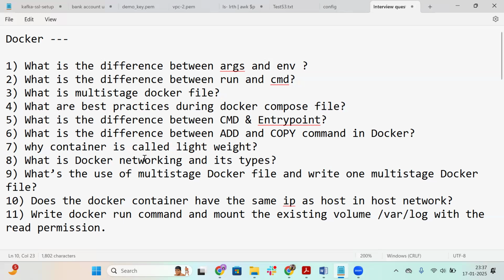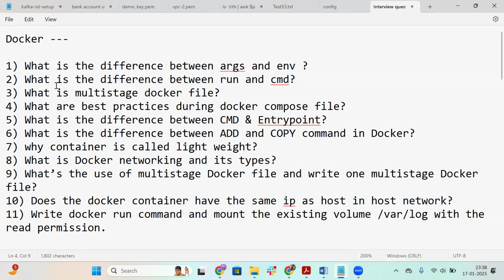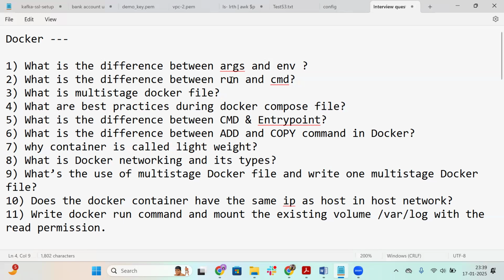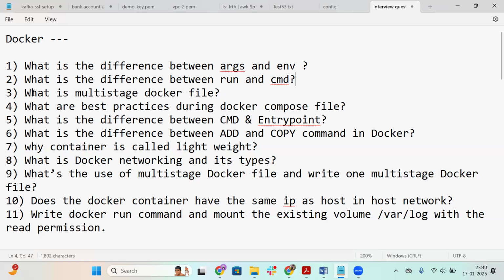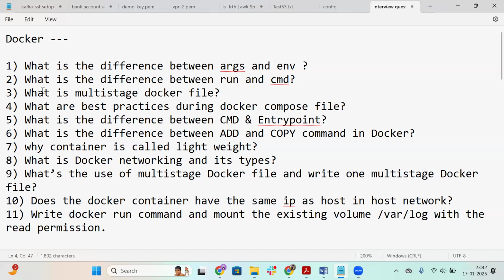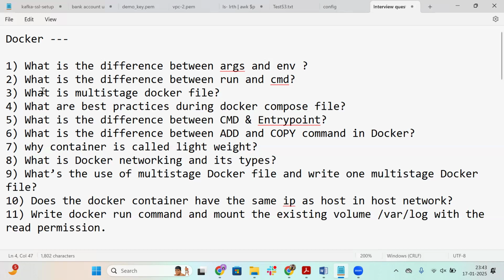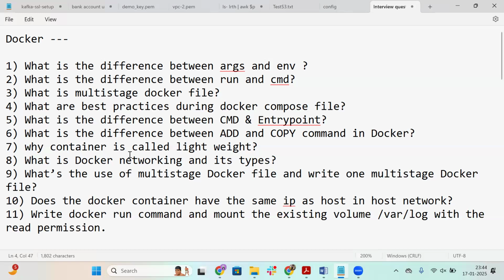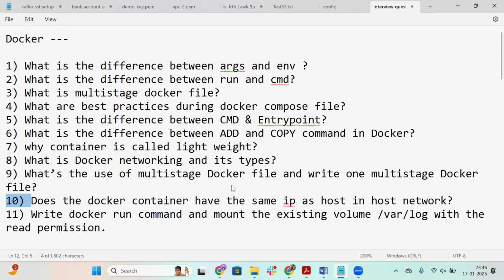TCS , Accenture, Infosys Docker Interview Question Part 1 || Most asked real interview questions